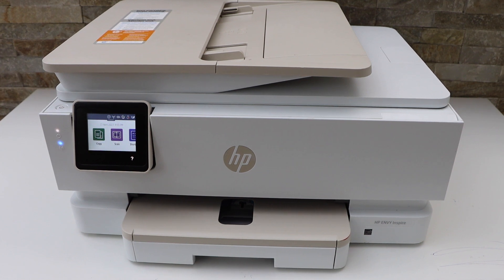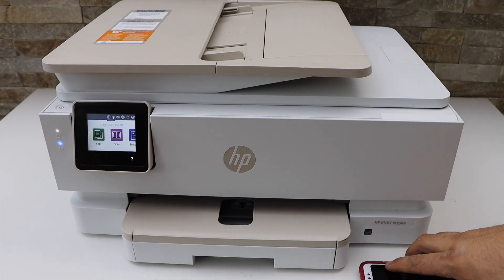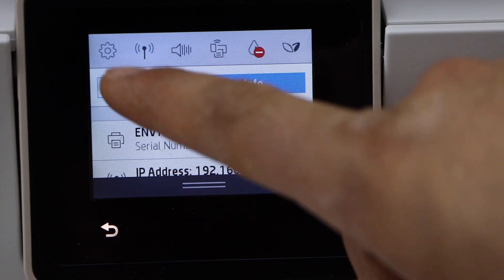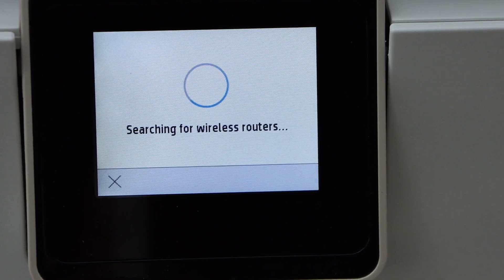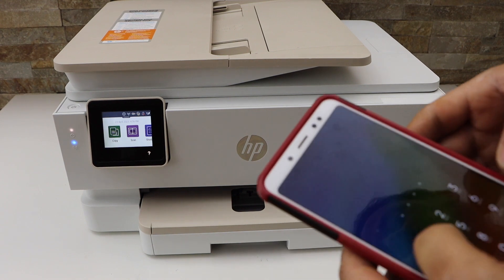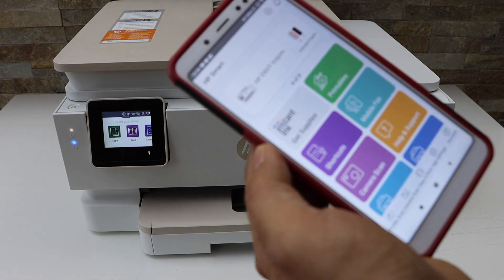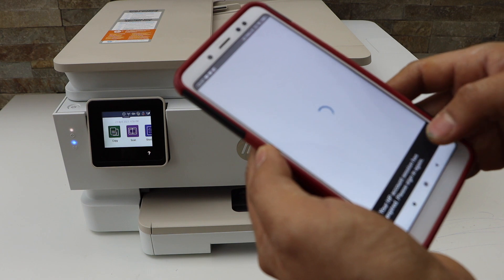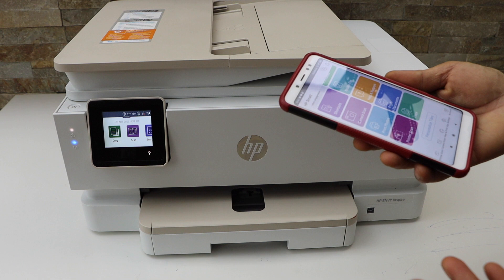HP Envy Inspire 7920e Setup Using Android phone.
This video reviews the method to do the wireless setup of HP Envy Inspire all-in-one printer using an Android phone.